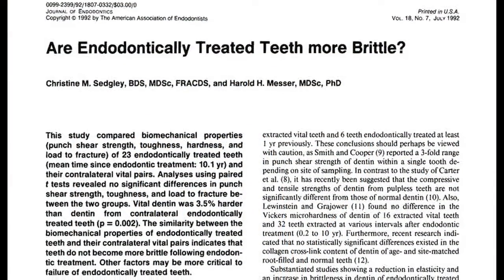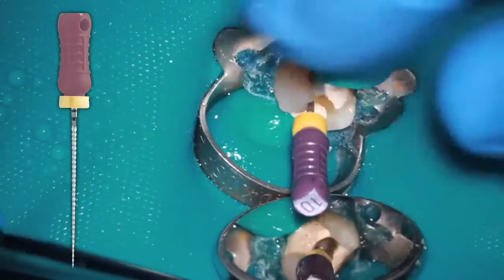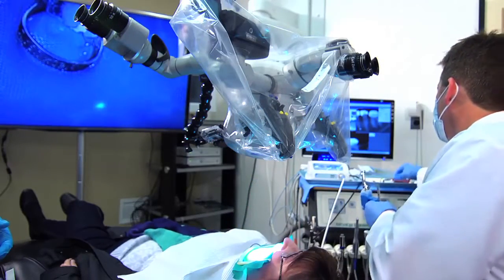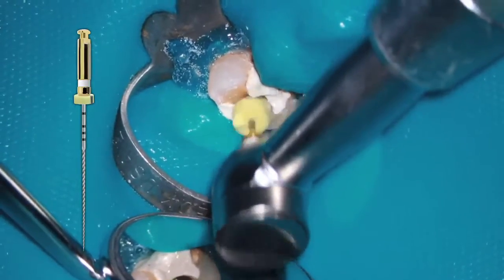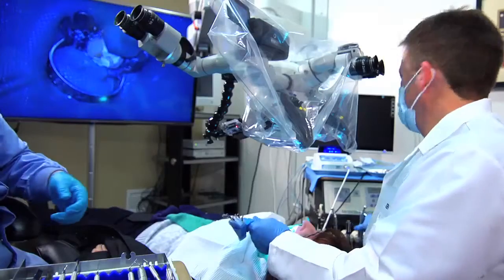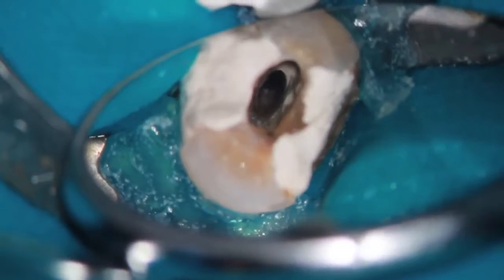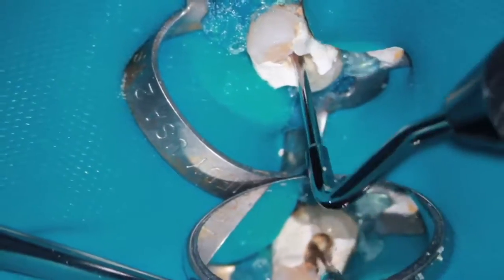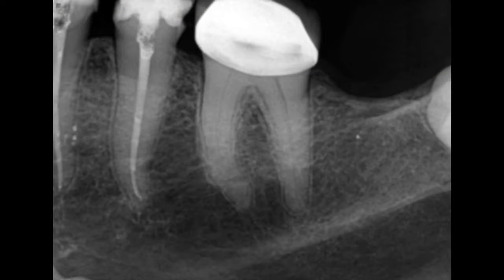TRUShape® - Clinical Technique with Dr. George Bruder | Dentsply Sirona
Dr. George Bruder demonstrates clinical technique using TRUShape® 3D Conforming Files, which were designed for use by Endodontic Specialists using enhanced magnification and illumination to provide superior cleaning and shaping.